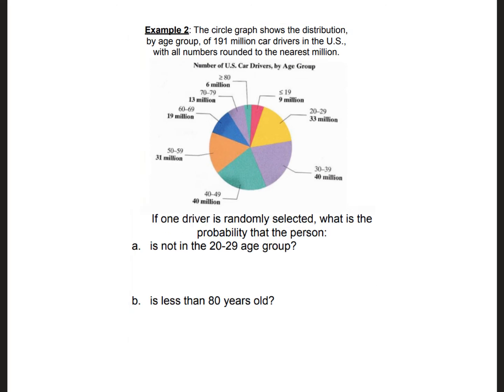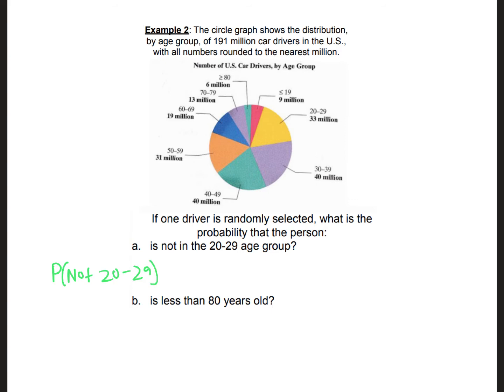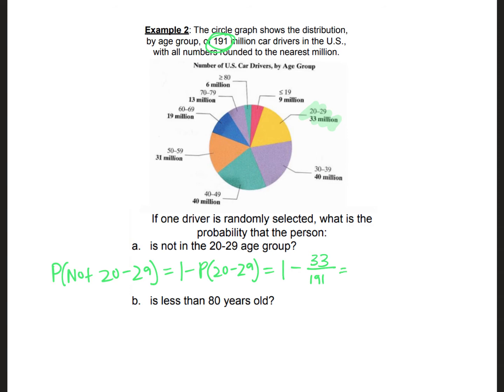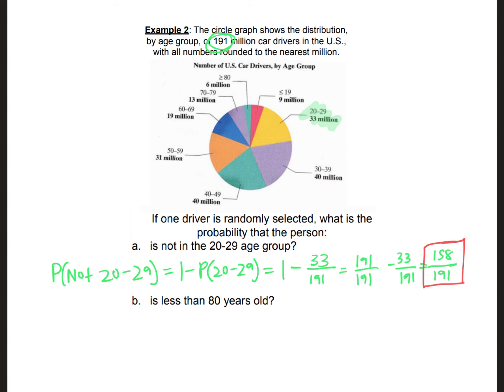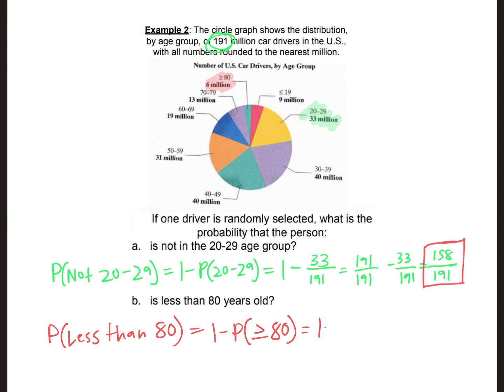12.3 Slide 4